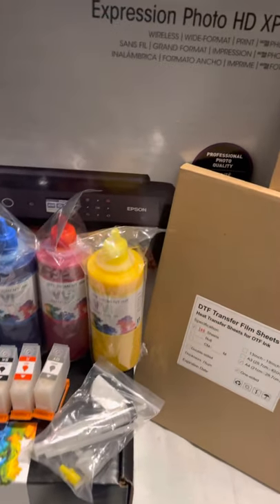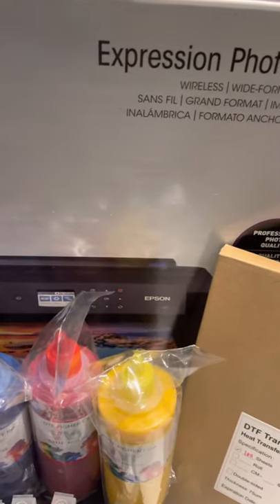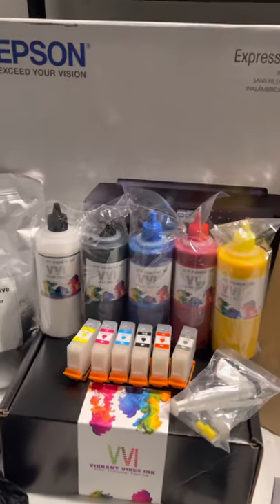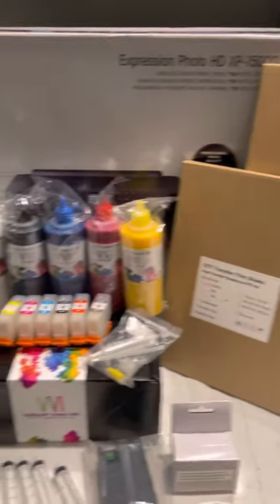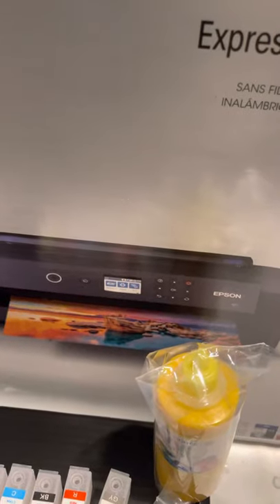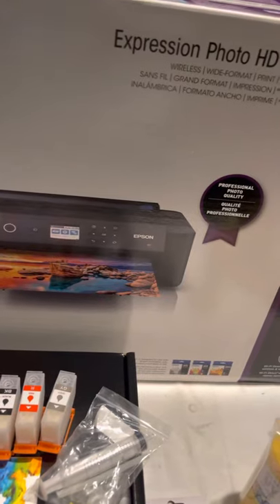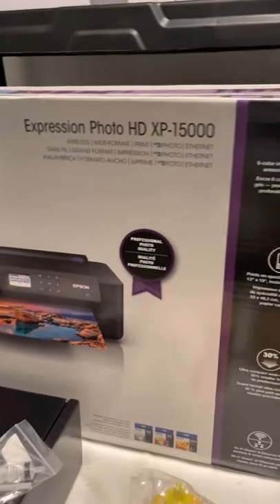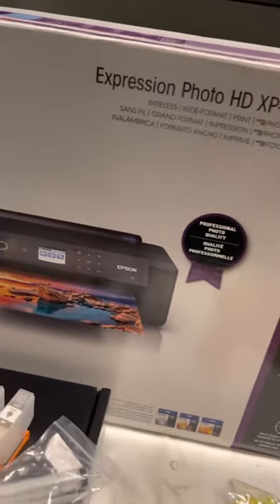HUGE GIVEAWAY CONVERTED XP-15000 DTF PRINTER & DTF INK KIT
Myself and Jason has teamed up to present you guys with a HUGE GIVEAWAY!
One lucky person will win the following…

* Converted XP-15000 DTF printer
* Set of empty XP-15000 ink cartridges
* Full set 250ml DTF ink
* 1000g White Adhesive Powder
* A4 100 sheets DTF film
* A3 100 sheets DTF film
* Printer cleaning solution
* Maintenance box
* Maintenance box chip resetter
* Syringes
* Needles
* Gloves

To Enter you must complete the following…

* Be a member of both Facebook groups